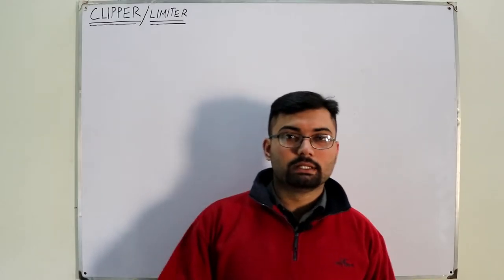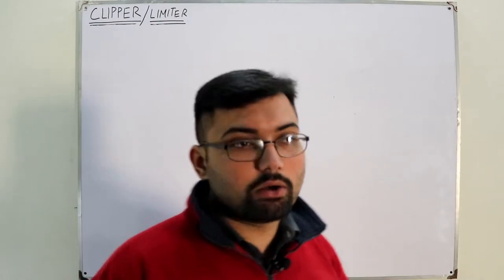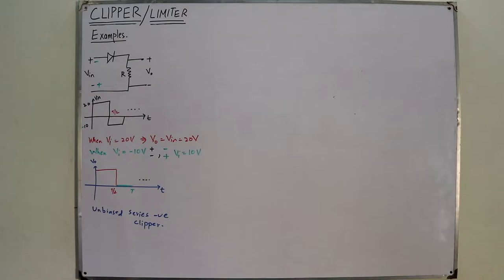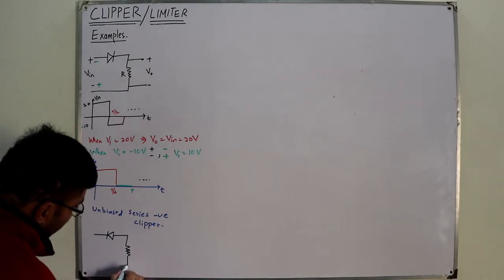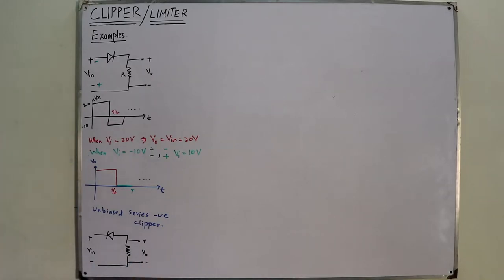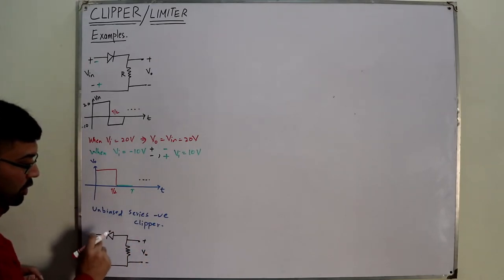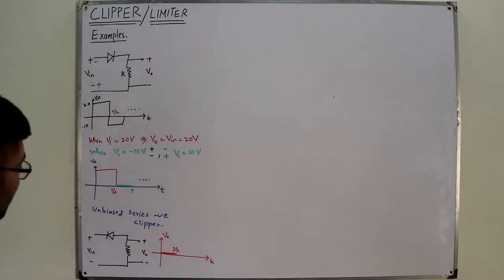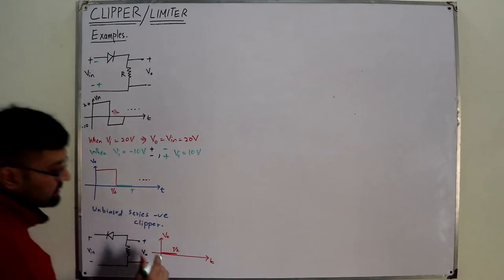Examples on clippers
Lecture 33
Examples on clipper circuits